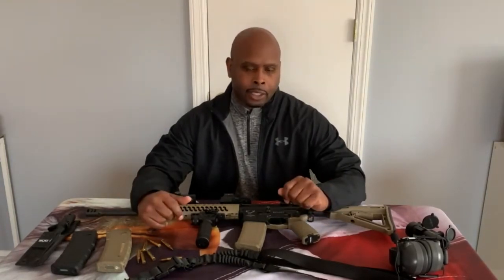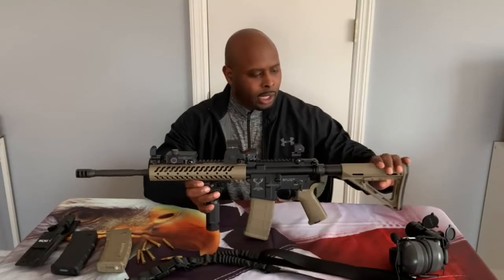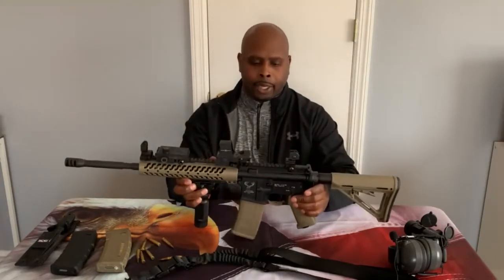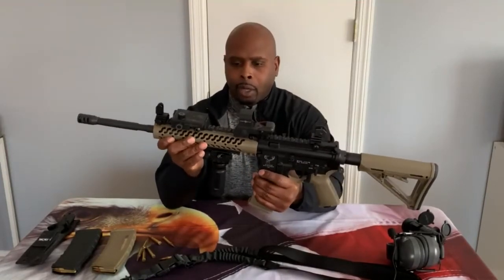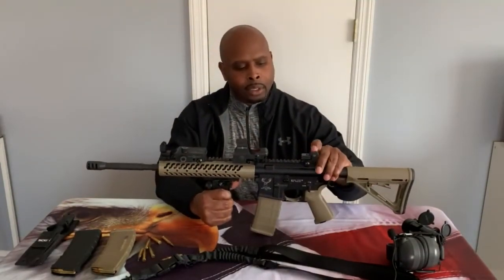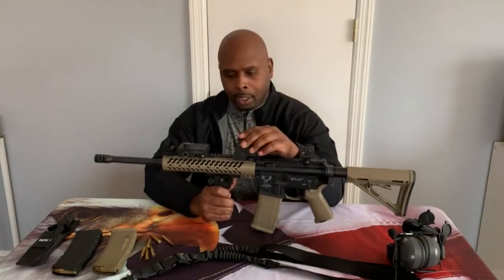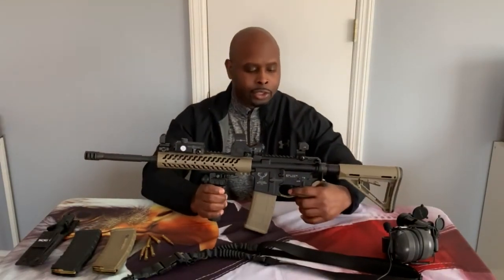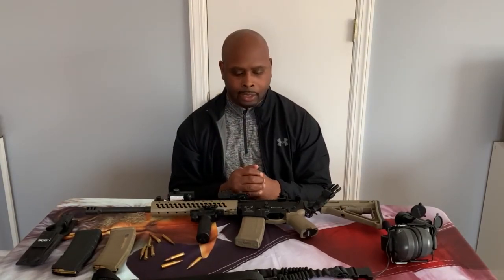AR 15 Rifle Review - STAG ARMS AR 15 - STAG ARMS Tactical Rifle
This is my AR 15 review.  It's a STAG ARMS Model 15.  This is a great tactical rifle!  It shoots 5.56 and 2.23!